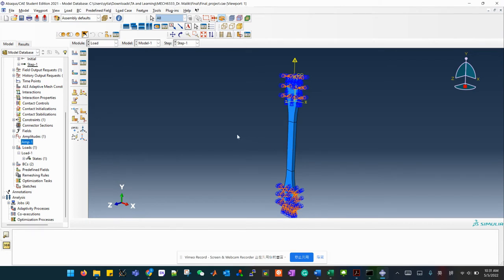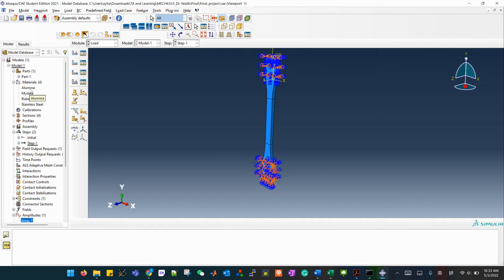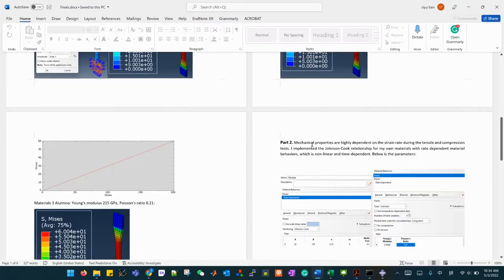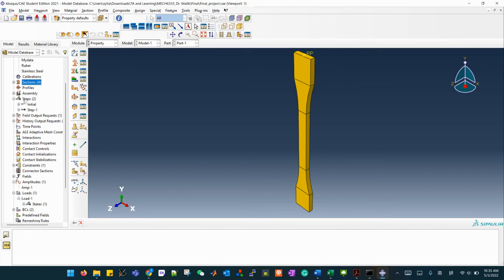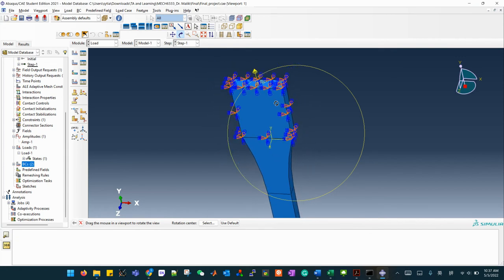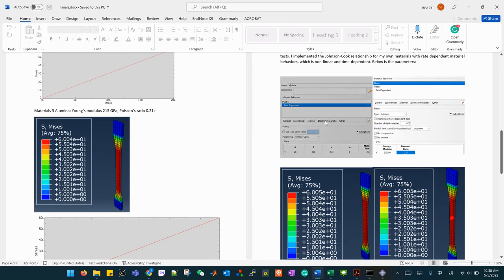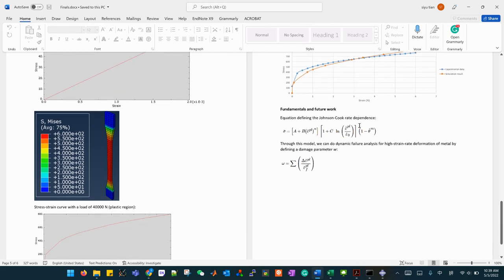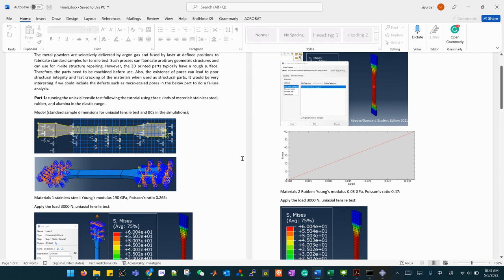Final Project Uniaxial Tensile Test